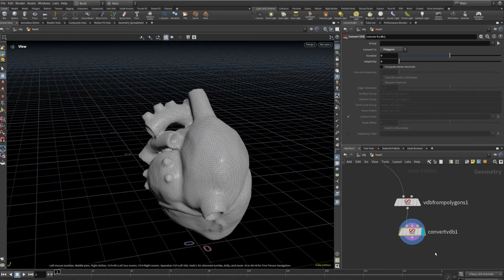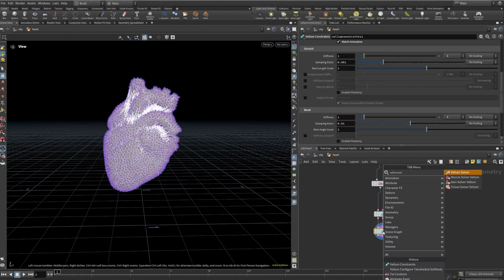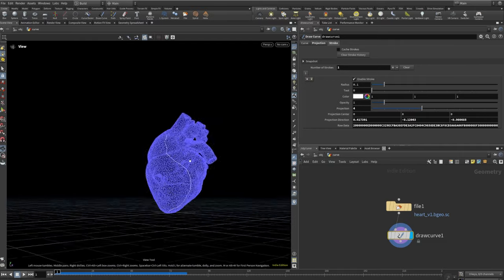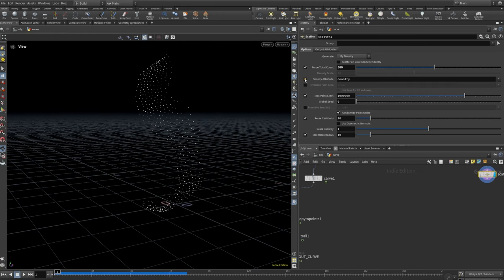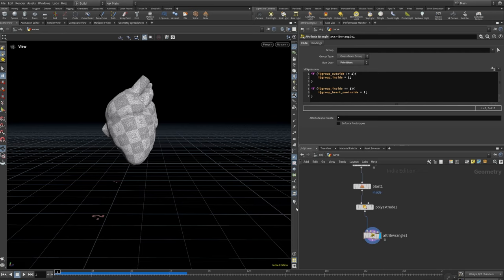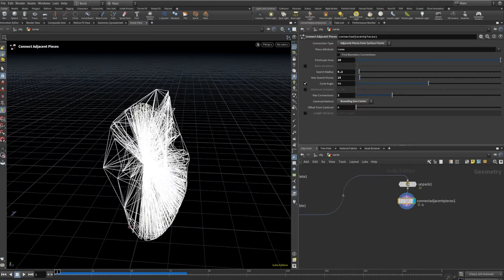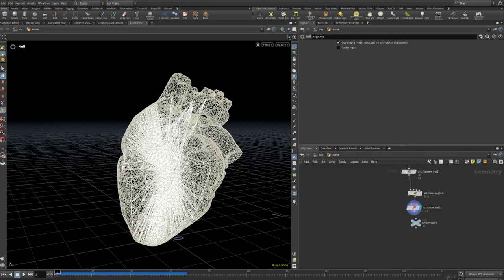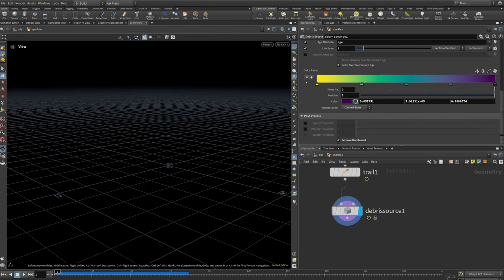Houdini Vellum and RBD Tutorial Heart of Stone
Create a Vellum heart enclosed by a Stone RBD heart. Break the heart apart with some RBD techniques, create some sparks and get the heart to pump with Vellum.

Render is done in Karma.

All effects done in Houdini.

Chapters:
00:00 - Intro
00:33 - 01  Vellum Setup
12:20 - 02 RBD Setup
38:49 - 03 Particles/Debris